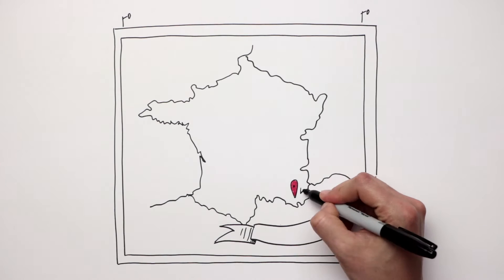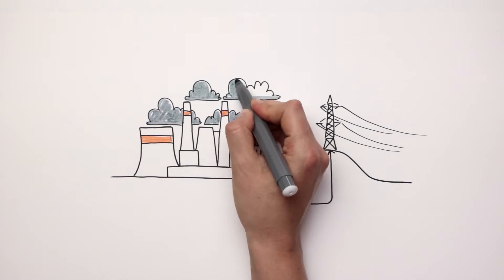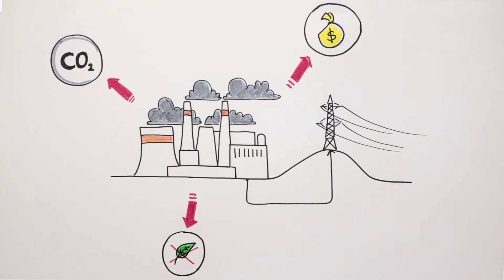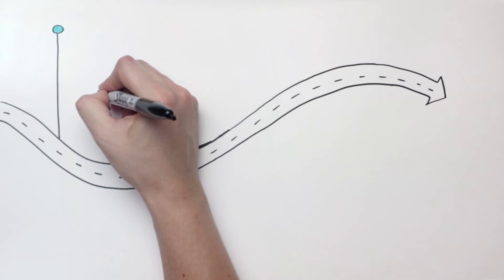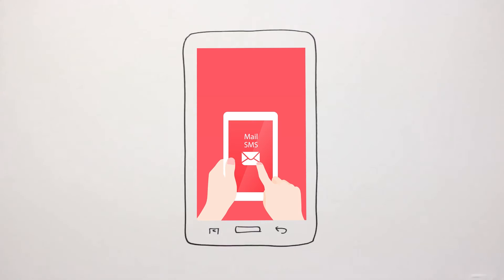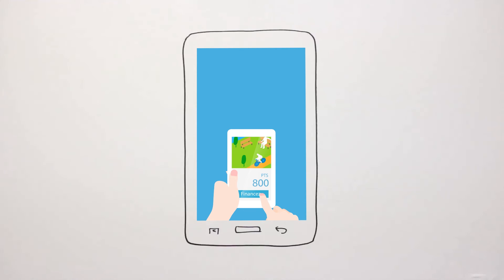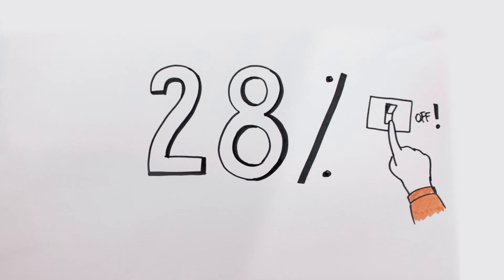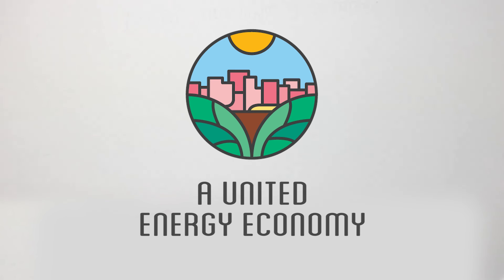CITYOPT - A united energy economy (long)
The CITYOPT pilot project in France aims to make our cities smarter. The CITYOPT app invites people living in fragile energy regions to actively reduce their energy consumption, by alerting them to peak demands on the energy grid and asking them to turn off appliances they don’t need to use.
The results? If everyone in the PACA region used the CITYOPT app, we could save up to 360MWh of electricity just between the hours of 6 and 8pm. That’s the same as the annual consumption of two elementary schools!

CITYOPT is supported by the European Commission through the Seventh Framework Programme (FP7).